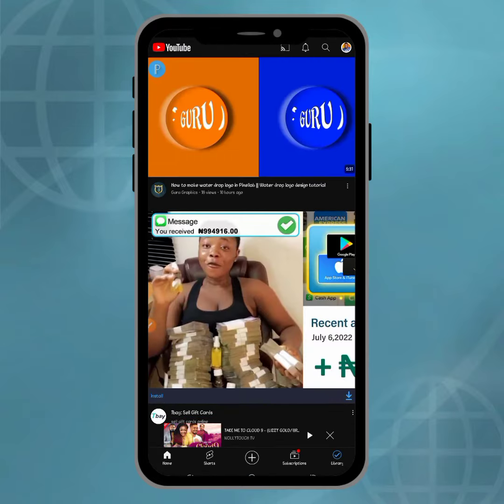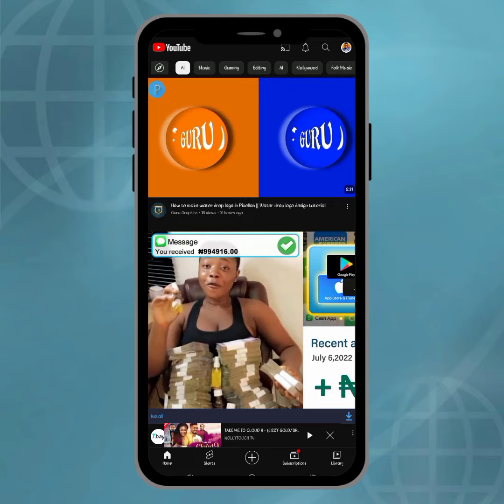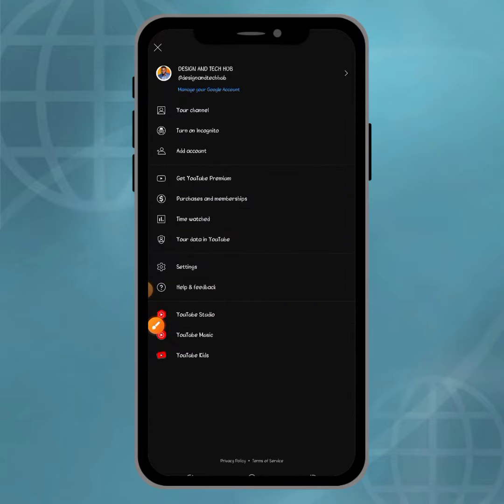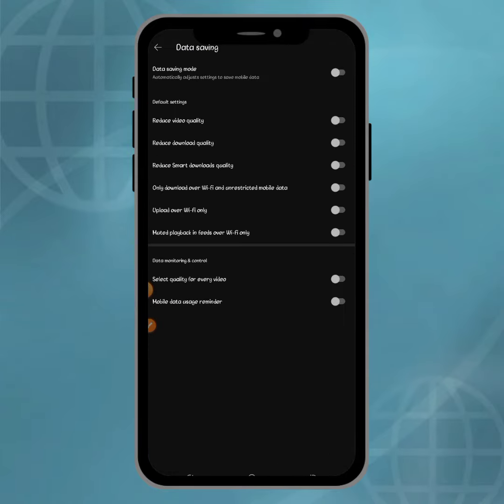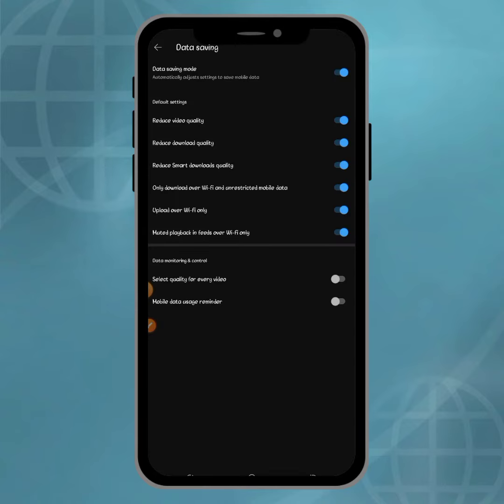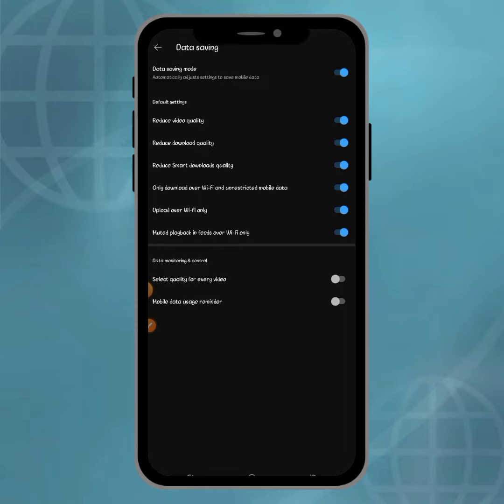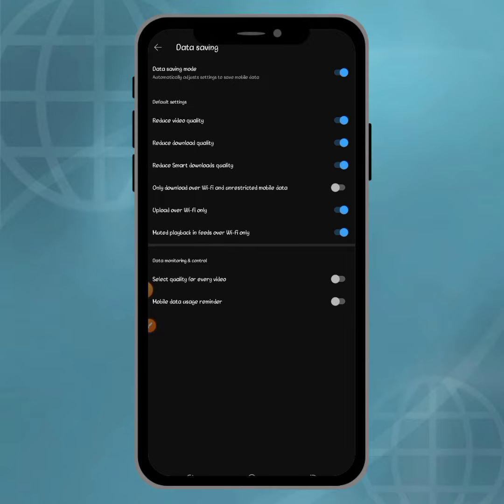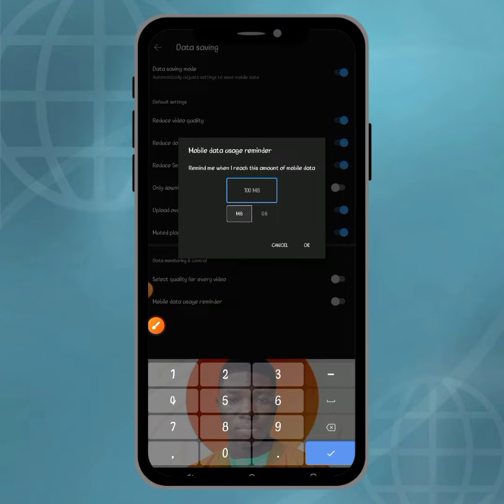Data-Saving Hacks: Watch YouTube Videos Without Draining your Data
In this tutorial, you will get to know how to minimize data watching YouTube videos, Watch. you video with less data.

.LET CONNECT.

Join our communities for time to time update

STAY BLESSED🤗